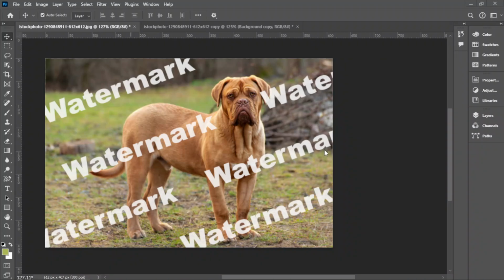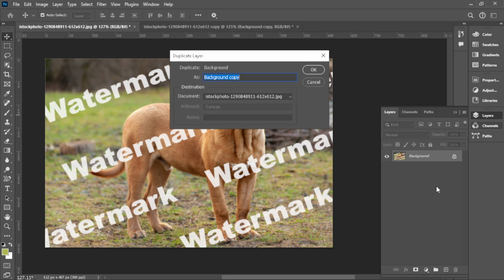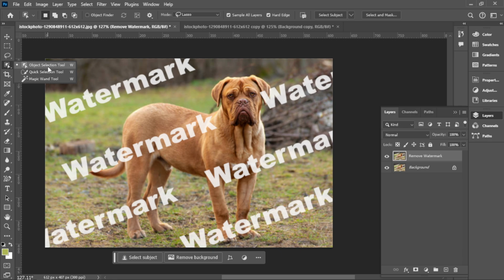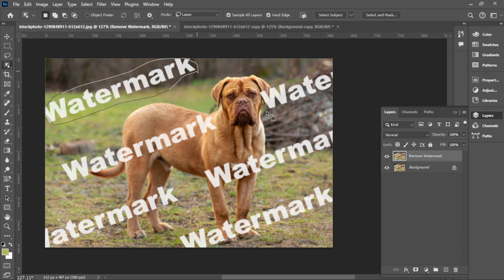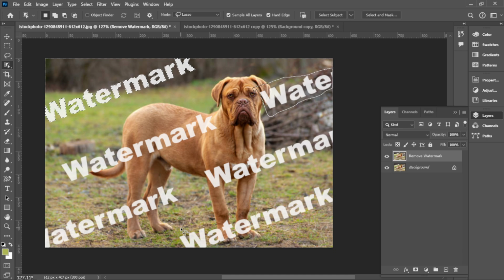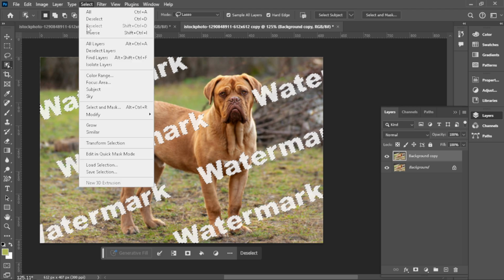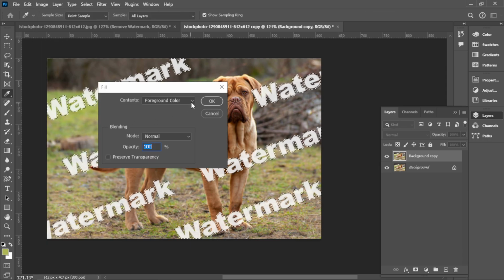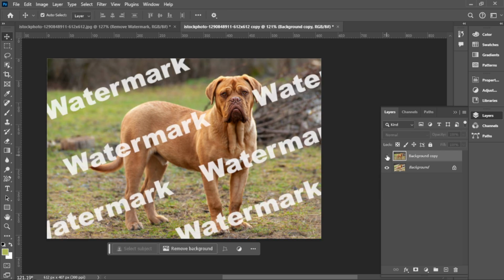How To Remove A Watermark Using Adobe Photoshop (2026 Beginner Tutorial)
Learn how to **remove a watermark in Adobe Photoshop** using the Object Selection Tool and Content-Aware Fill. In this beginner-friendly tutorial, you'll learn how to duplicate your image layer, select watermark areas, expand the selection, and seamlessly remove watermarks while preserving image quality.

Video Chapters
00:00 - How to Remove a Watermark in Adobe Photoshop
00:08 - Duplicate the Image Layer
00:32 - Select the Duplicated Layer
00:39 - Choose the Object Selection Tool
00:55 - Configure the Selection Tool
01:10 - Select the Watermark Areas
01:44 - Expand the Selection
02:01 - Apply Content-Aware Fill
02:15 - Let Photoshop Remove the Watermark
02:22 - Deselect and Review the Result